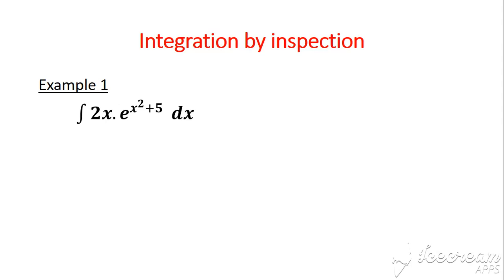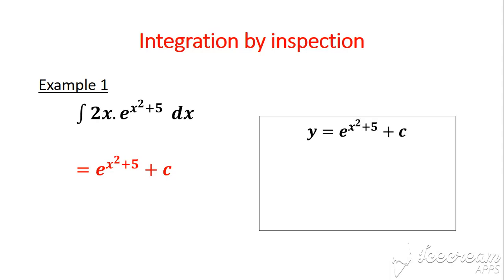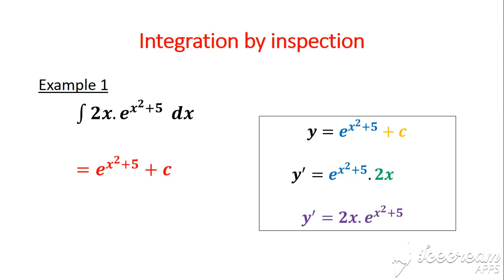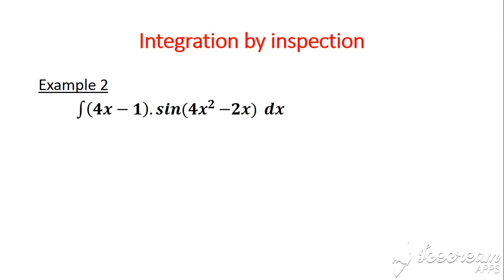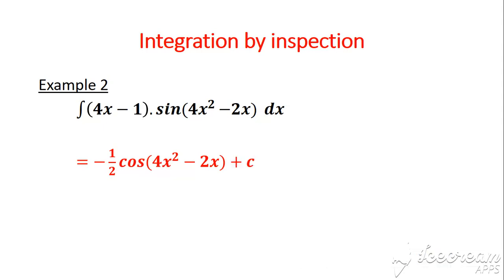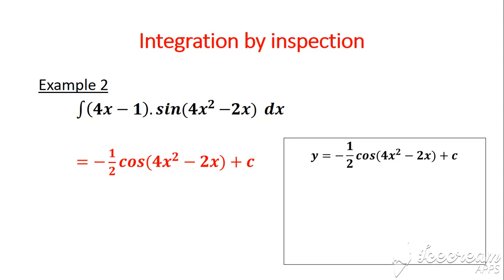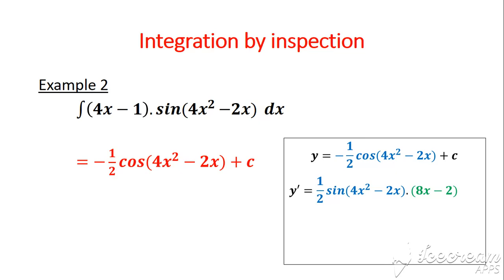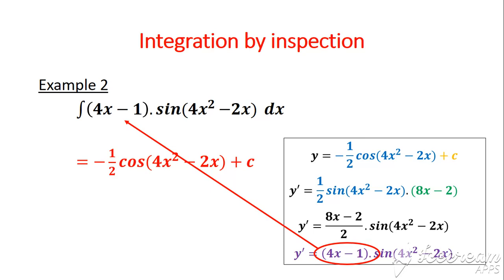L3I5 - Integration by inspection